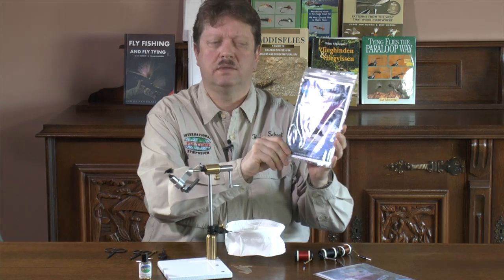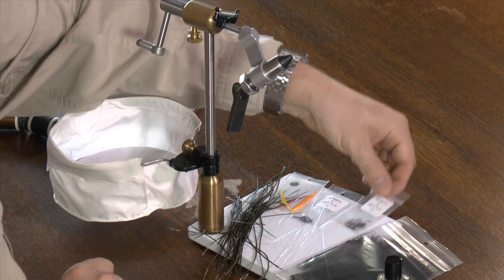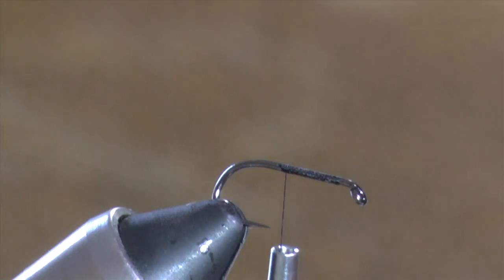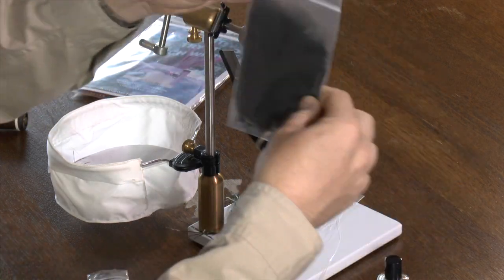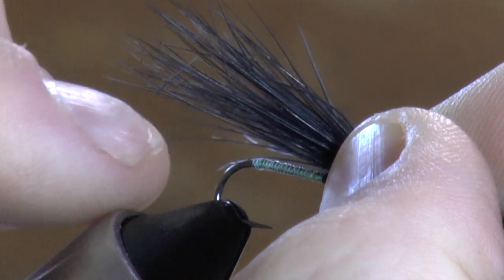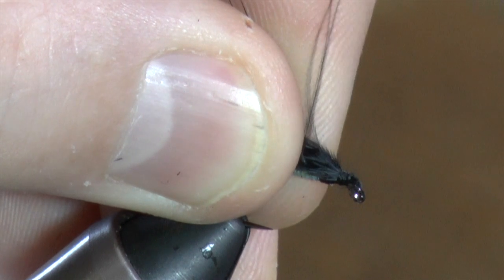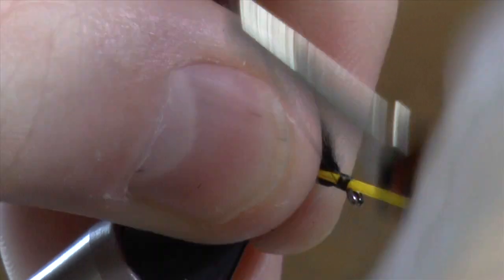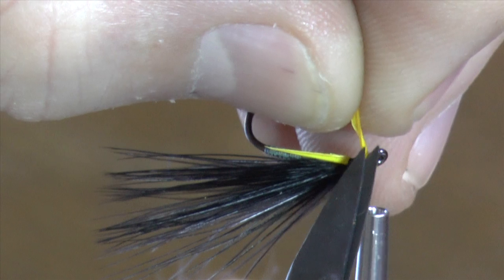PEARLY CORMORANT HD 720p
How to tie the Pearly Cormorant with the  package from BWO-Products